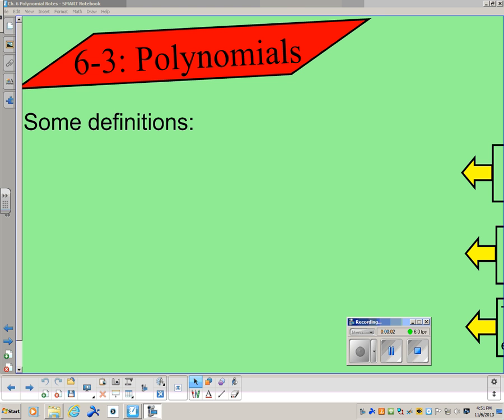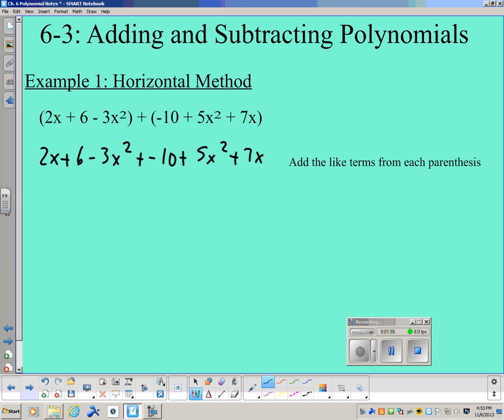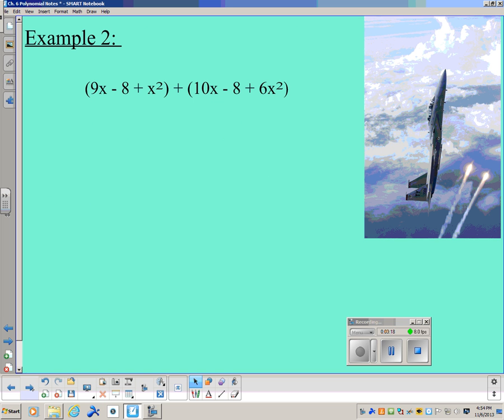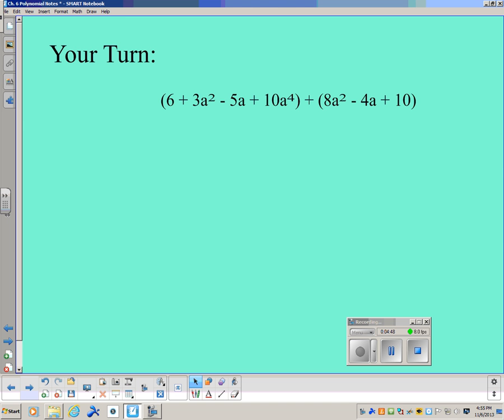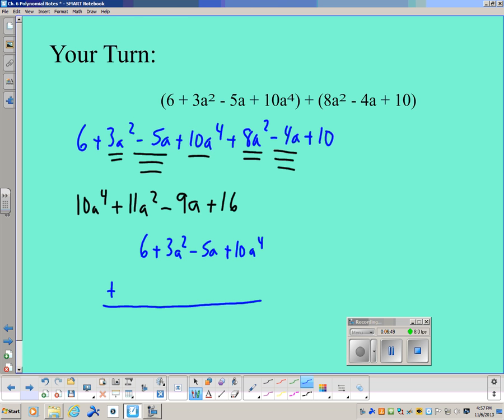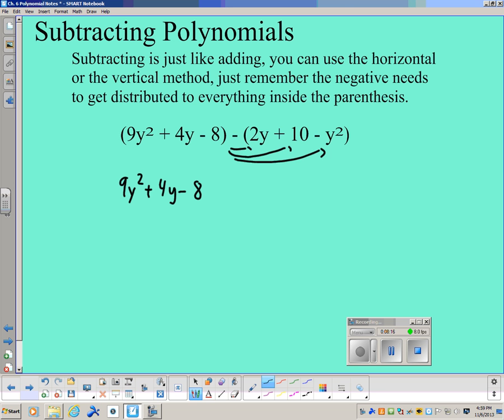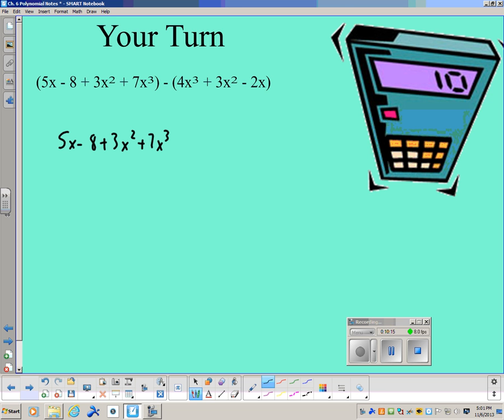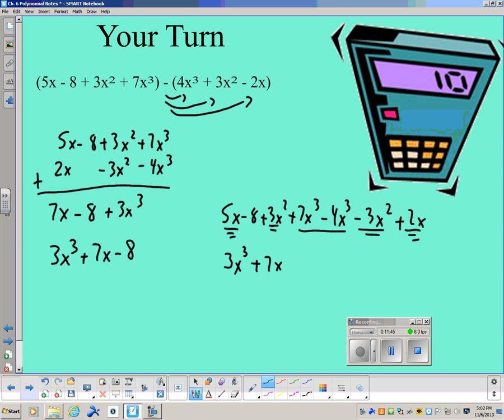6 3 Video A